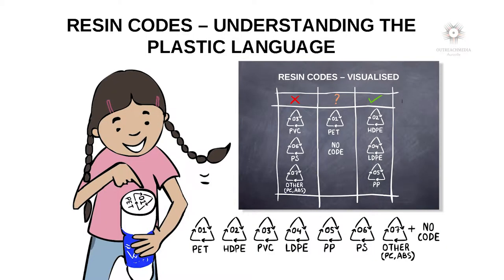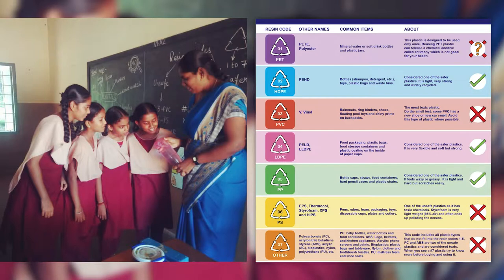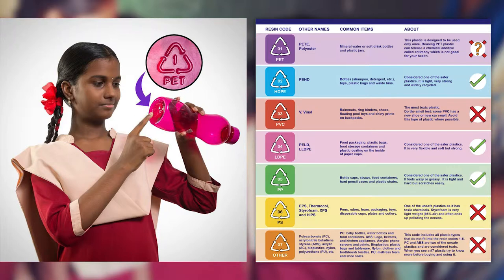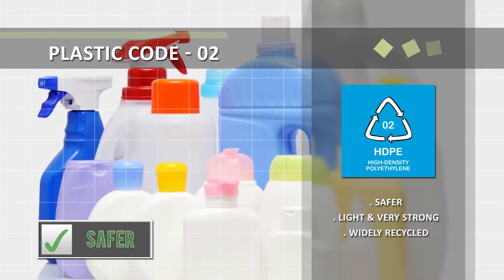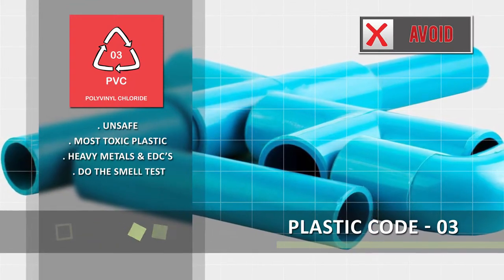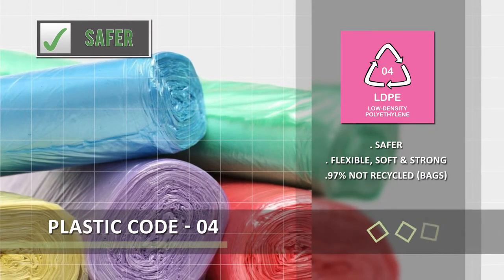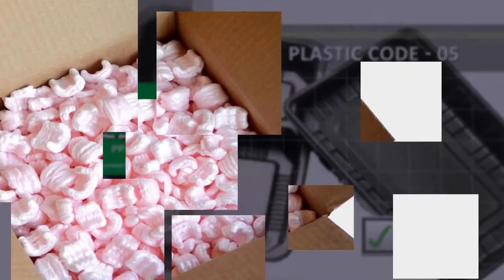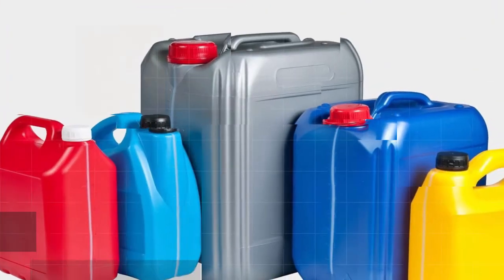Fantastic Plastic Code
This short film shows what the plastic code is on the bottom of every plastic item. In the triangle you will see a number and this film explains what that number represents. learn the secret language of plastics.